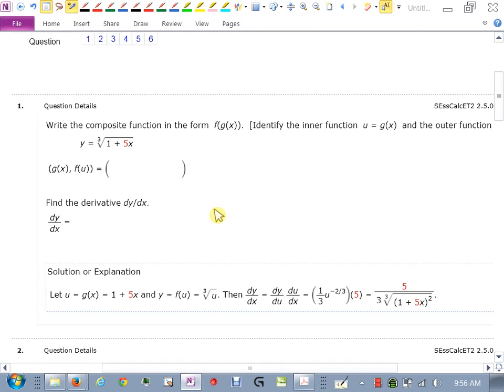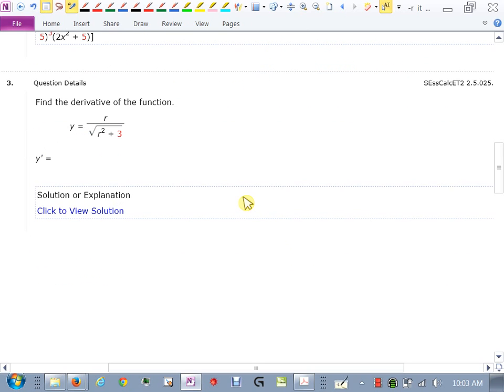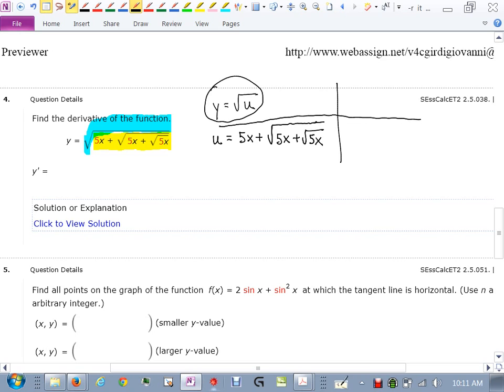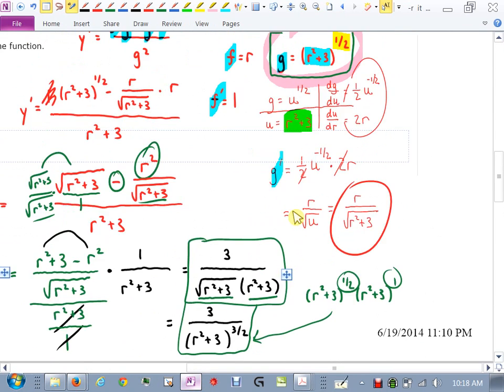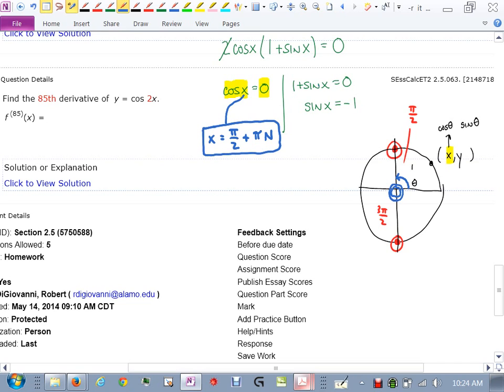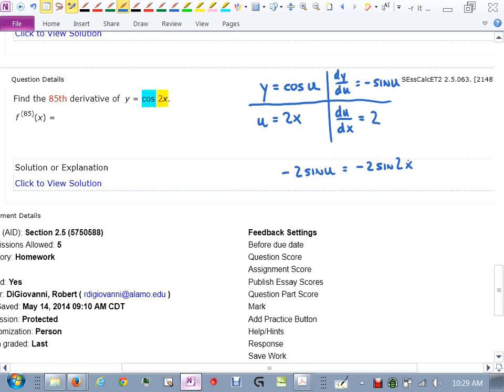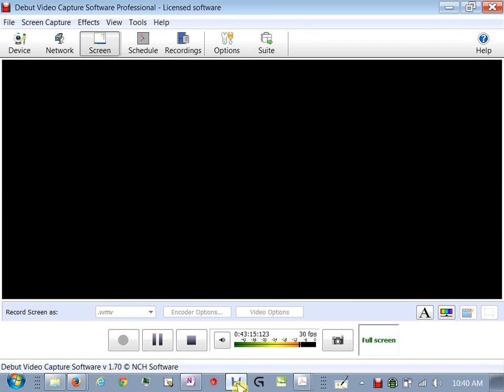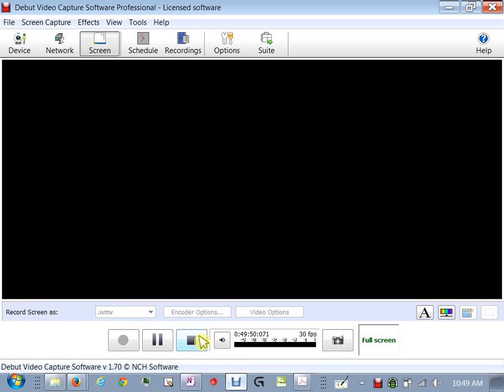2413 HW2 5